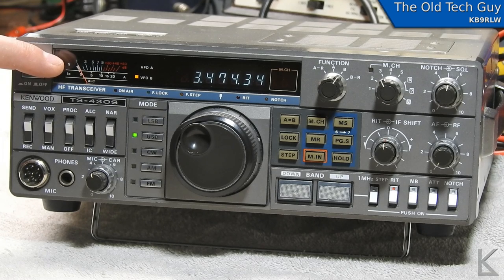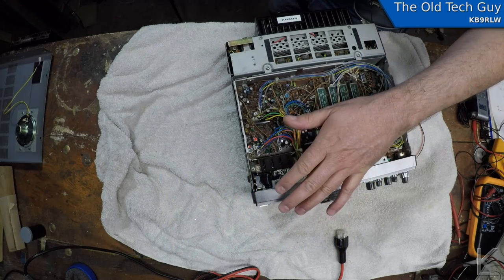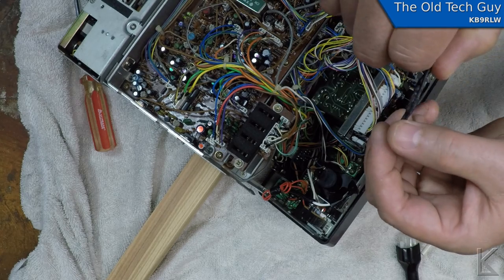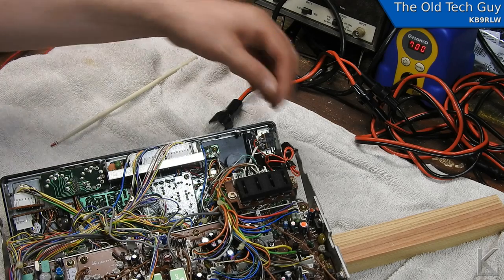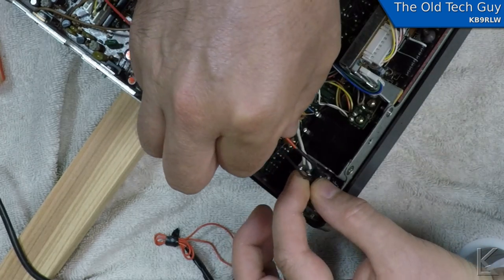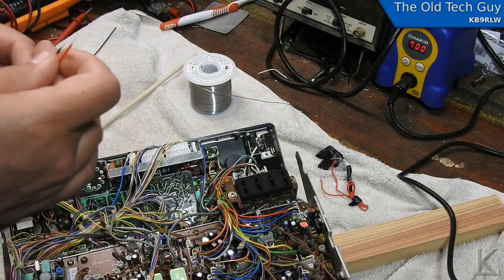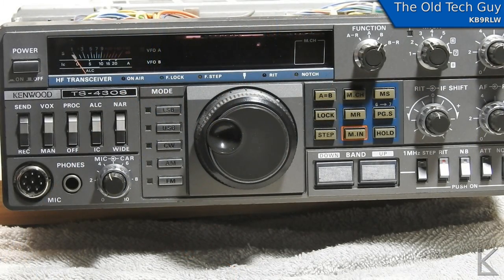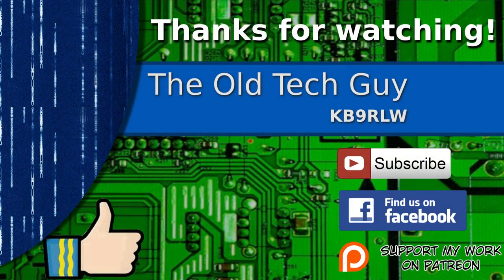Ham Radio - Replacing the S-meter lamp on a Kenwood TS430S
The owner wanted a white LED for a brighter S-meter.  I thought the 'light pipe' method they use on this meter was interesting enough to make a video out of it.